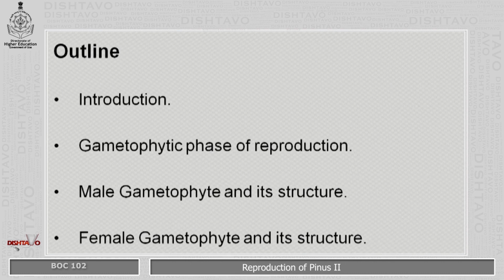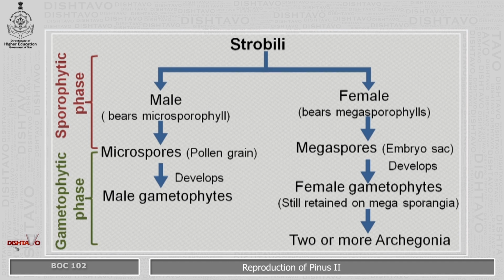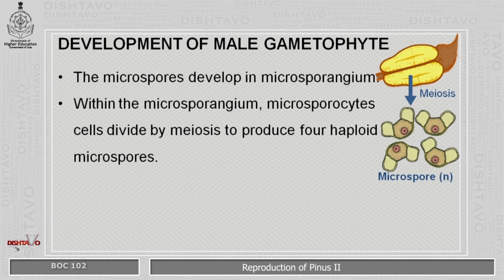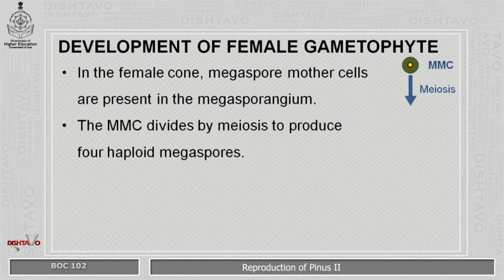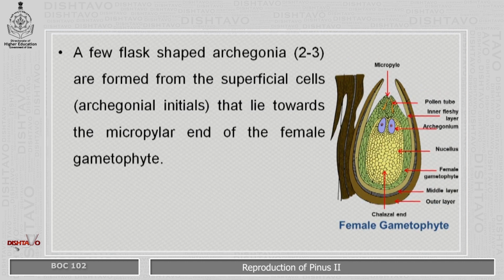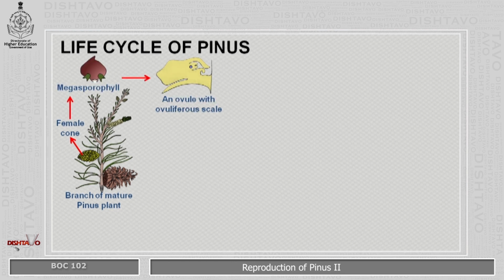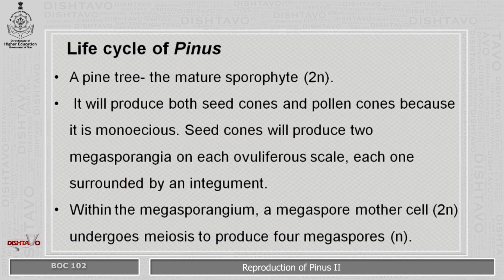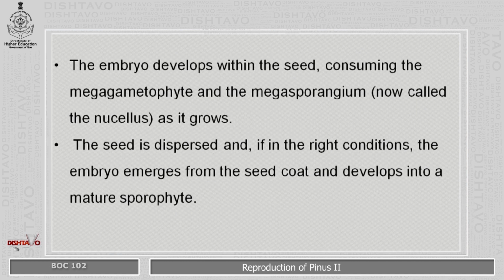33 || BOC 102 || Gymnosperms || Reproduction of Pinus Part II